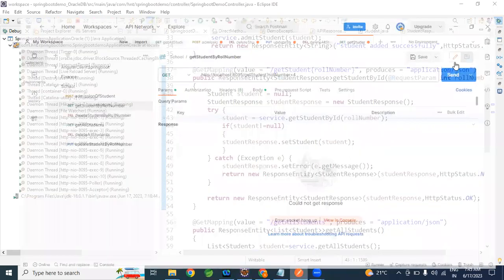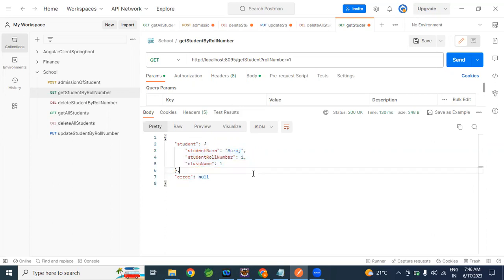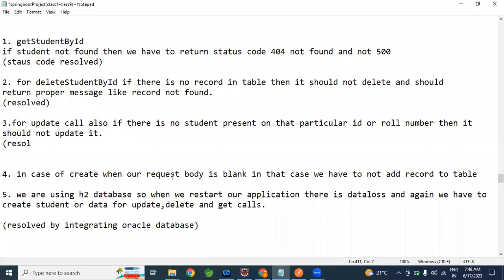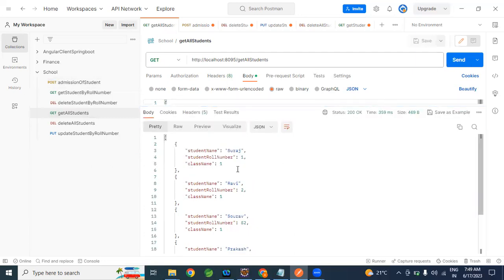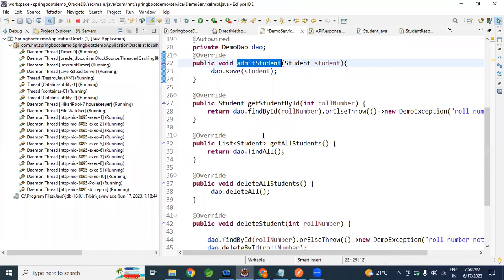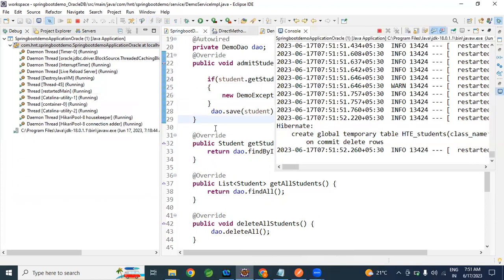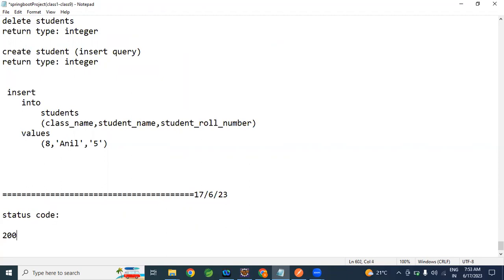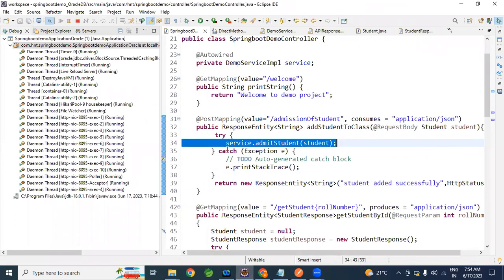springboot lecture 15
added exception for custom object for get calls, http status codes explained 400,404 and 200